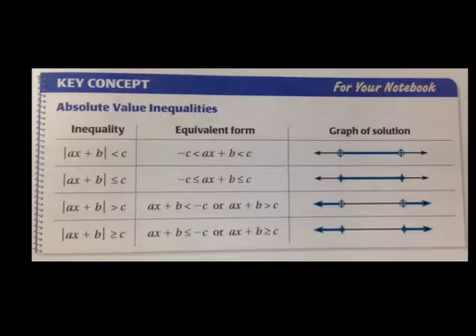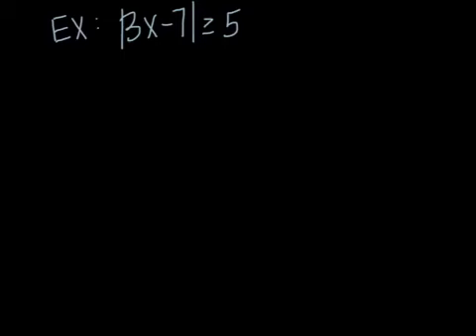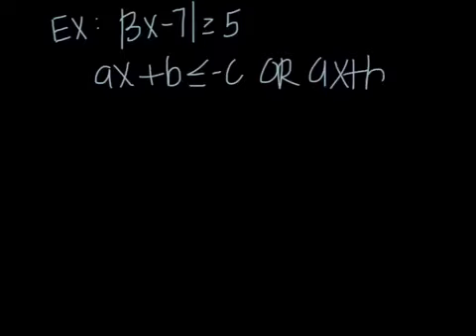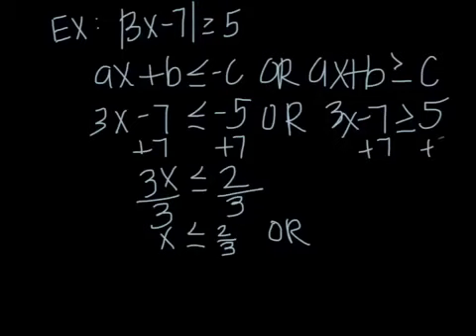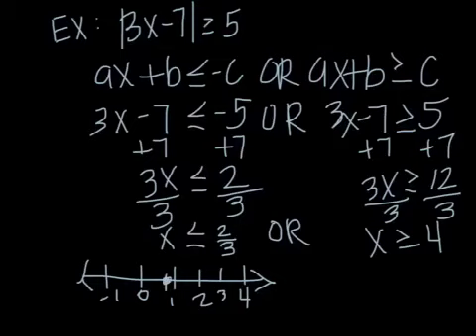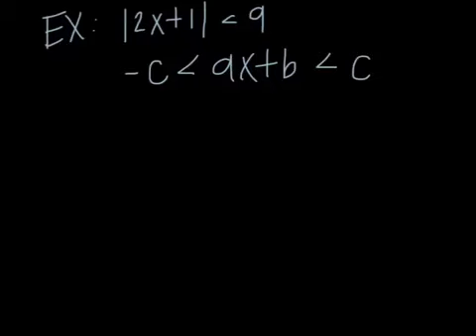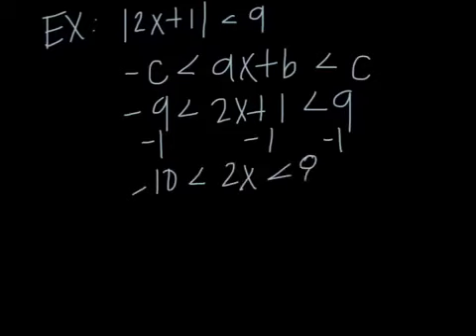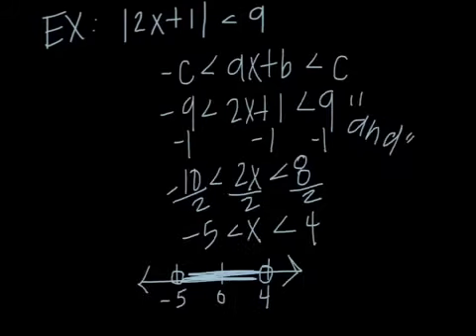VL B.4 Solving Absolute Value Inequalities